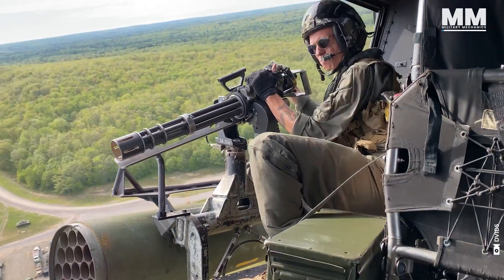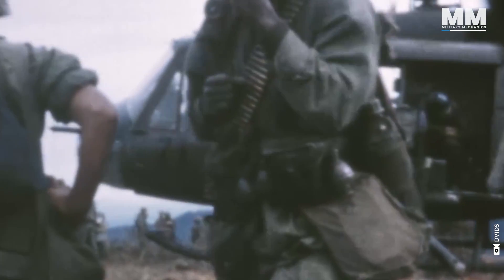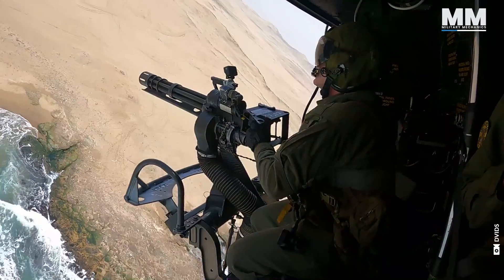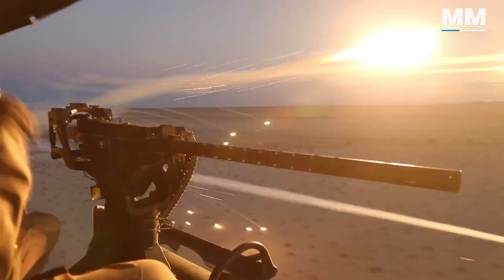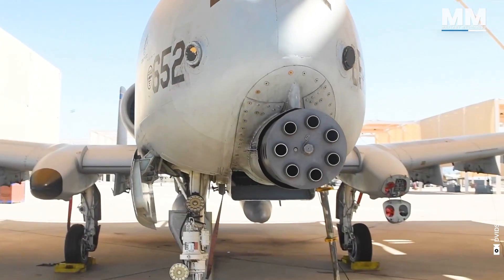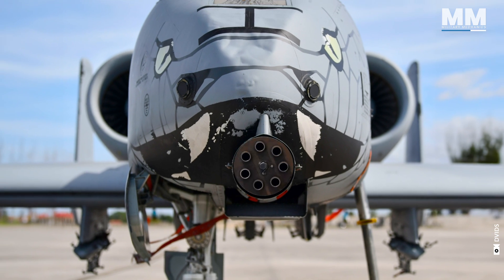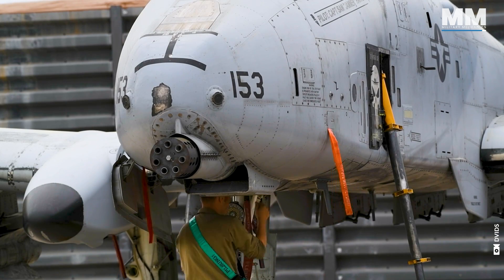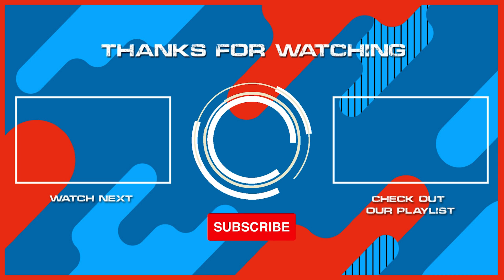Meet the Lead Spitting Giants: M134, GAU-8 Avenger, and XM13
If you love massive autoguns with incredible rates of fire, you're in for a treat. We will explore some of the most formidable and sophisticated autoguns used by the U.S. military, including the M134, GAU-8 Avenger, and XM13.

Choppers played a vital role in the conflict, as they allowed for swift vertical takeoffs and landings, which traditional aircraft couldn’t accomplish.
The helicopters were used to deliver supplies, artillery, ammunition, and troops, and they also evacuated injured soldiers.

They frequently came under attack when coming in to land, forcing their crews to use single-barrel guns to defend themselves.
However, those weapons proved to be ineffective, as the jungle caused them to jam or overheat.

This prompted the U.S. to look for a solution.

General Electric scaled down the M61 and changed the barrels to fit the 7.62 mm x 51 mm NATO cartridge to create the M134 Minigun.
While the gun certainly wasn’t mini, it earned the “Minigun” name from being a smaller version of the M61.

While it may only be a little larger than the famous 25 mm M242, this weapon system astonishingly doubles the ammunition diameter, packing a punch that's hard to rival.

Born from audacity and sheer engineering prowess, the devastating power of this weapon makes even the Apache helicopter's 30 mm M230 look modest by comparison.

The XM913 is the most powerful chaingun ever constructed.

Drawing from the 19th-century Gatling gun design, the GAU-8 is an intricate assembly of seven barrels rotating around a central axis. Instead of the Gatling's hand-crank mechanism, the GAU-8 uses two hydraulic motors. As the central axis spins, cams guide each barrel through a cyclical process of loading, firing, unloading, and then reloading. What sets the GAU-8 apart is its self-sustaining firing system. Neither the recoil nor the gas from the discharged rounds drive the gun, ensuring that a misfired round doesn't halt subsequent firing.

Powering this monumental weapon requires an intricate balance of mechanical and hydraulic energy. The dual hydraulic motors ensure the rapid, seamless rotation of the barrel assembly. This rotation, driven by the aircraft's power systems, facilitates the gun's extraordinary firing rates and ensures the stability of the entire mechanism even under intense operation.